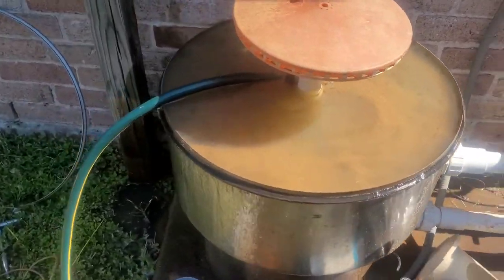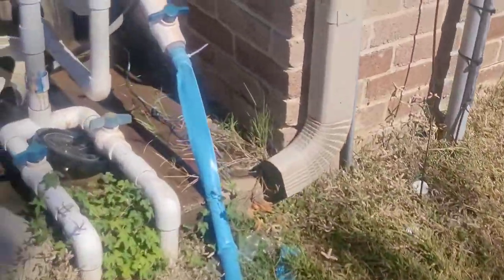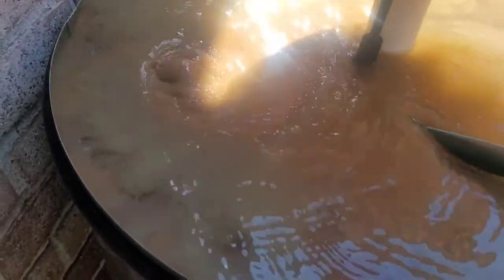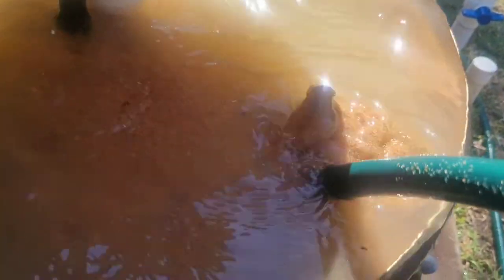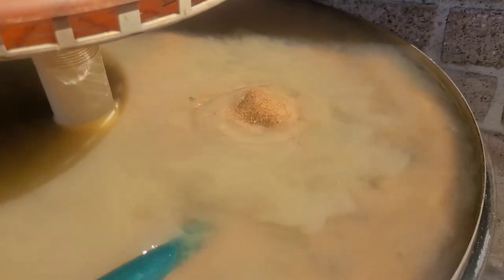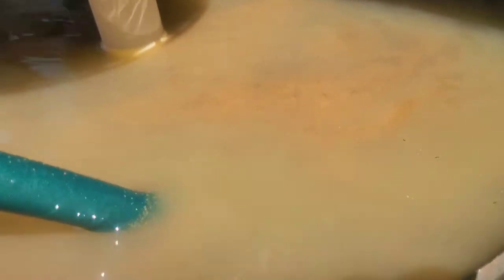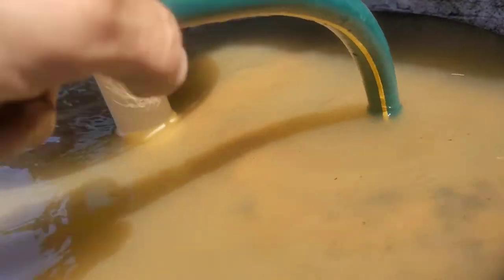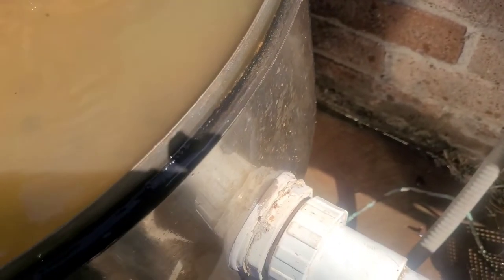POOL SAND FILTER DEEP CLEANING - Hopefully solves my problem and stops reoccurring algae in my pool.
YT077 POOL FILTER CLEANING 100523

Was doing this on my pool at home and thought I would be a good idea to share it on video. Not the usual content type, but very interesting to me.